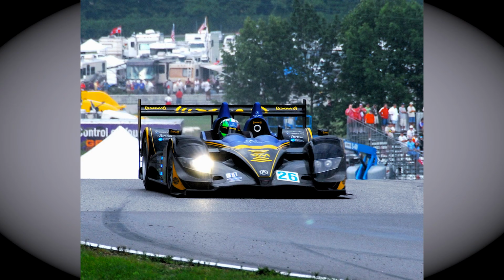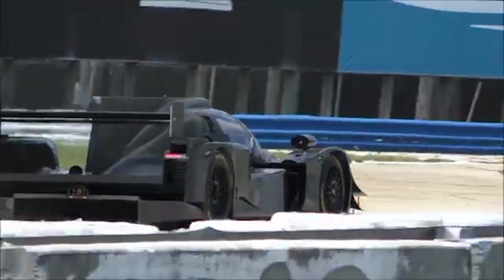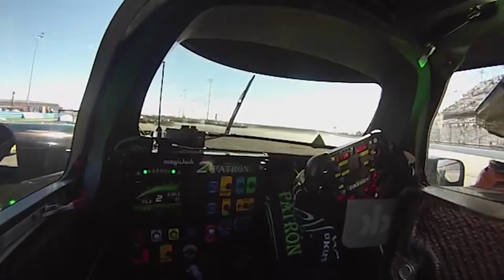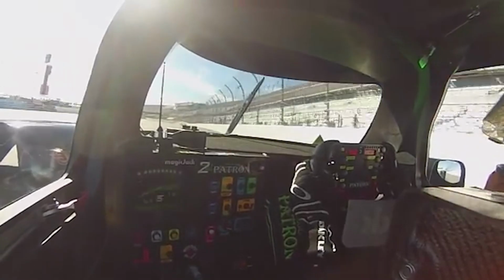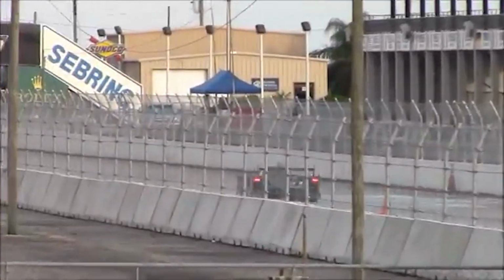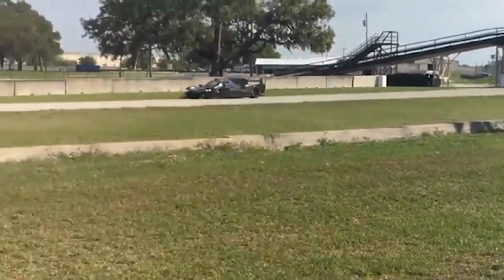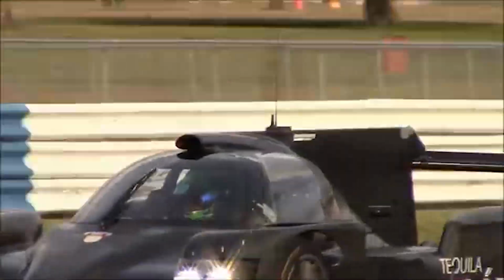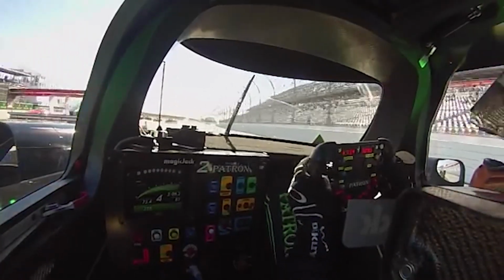Acura is not Back-ura: the Ephemeral Life of the HPD ARX-04 LMP2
HPD has had a long and successful history in American motorsports. From IndyCar to touring cars to prototypes, the California-based arm of American Honda has done and won it all.  The HPD ARX-04 was poised to continue HPD's winning ways, but circumstances shelved the car before it could prove its potential. This is its story.

Footage from Lanky Turtle, Extreme Speed Motorsports, and RACEFAN1993

“2015 ARX 04b Acura LMP2.” Racecarsdirect.com, 23 Feb. 2023, Accessed 26 May 2023.

Dagys, John. “Shank Prepping for HPD ARX-04b Test – Sportscar365.” Sportscar365.com, 28 Mar. 2016, Accessed 26 May 2023.

Euwema, Davey. “Retrospective: Honda’s Forgotten One-Race Prototype.” Motorsport Week, 6 Jan. 2022, Accessed 26 May 2023.

Goodwin, Graham. “Revised HPD ARx-04b LMP2 Coupe Revealed | Dailysportscar.com.” 17 Dec. 2015, Accessed 26 May 2023.

“Will HPD’s “One & Out” ARX-04b LMP2 Race Again? | Dailysportscar.com.” 31 Mar. 2023, Accessed 26 May 2023.

“Honda Performance Development: ARX-04 News **REVEALED**.” AcuraZine - Acura Enthusiast Community, Accessed 26 May 2023.

“Honda to Build New LMP2 Prototype Engine.” Autoweek, 9 June 2010, Accessed 26 May 2023.

“IMSA: Revisions to HPD ARX-04b Impress Shank.” RACER, 8 Apr. 2016, Accessed 26 May 2023.

“Inside Details on the HR28TT LMP Race Engine.” AcuraZine - Acura Enthusiast Community, Accessed 26 May 2023.

“Le Mans/WEC - WEC: Major Changes Planned for HPD, Tequila Patron ESM.” Web.archive.org, 8 Oct. 2015, Accessed 26 May 2023.

“WEC: HPD, ESM Prep for First ARX-04b Test.” RACER, 9 Dec. 2014, Accessed 26 May 2023.“Wirth Research OpenAir.” Wirth Research, Accessed 26 May 2023.

Keyword spam to win viewers and influence the algo:
skibidi trump rizz kamala olympics drama mr.beast pewdiepie kai cenat prehistoric fossil dinosaur weird pokemon makeup beauty mukbang sports asmr